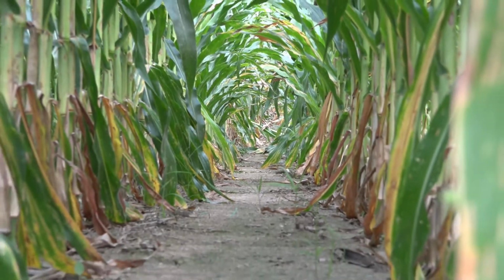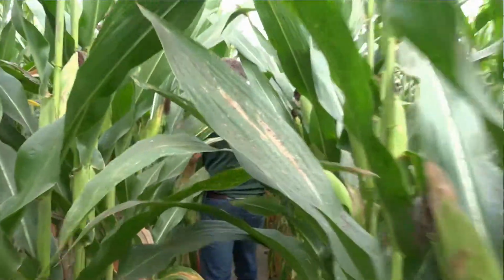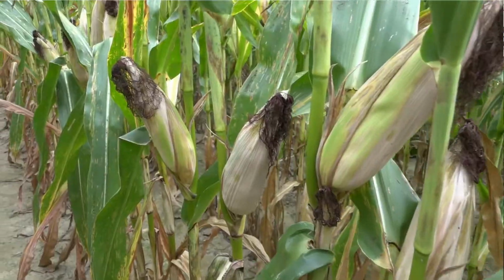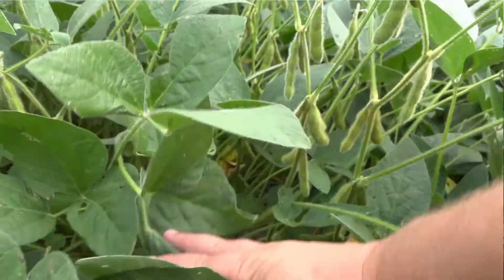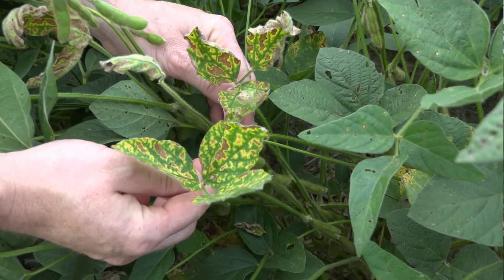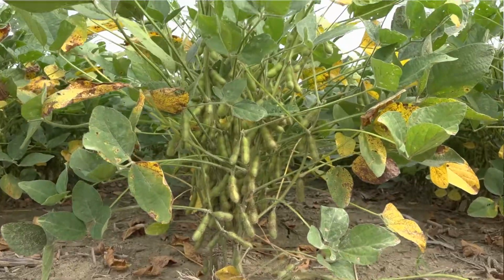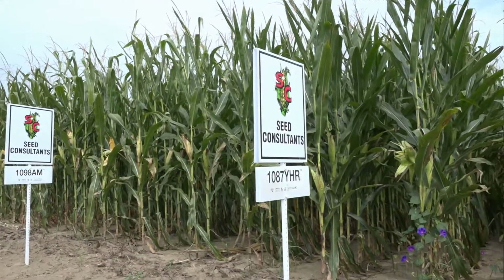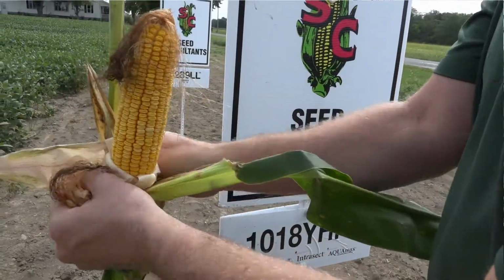Excess September Rains Cause Concern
After Ohio corn and soybean fields saw a lot of moisture and hot temperatures in August, September looks to be delivering more of the same as harvest approaches. That, says Matt Hutcheson with Seed Consultants, is a good reason to head to the field and see how the quality of the stalk and the ear is holding up.